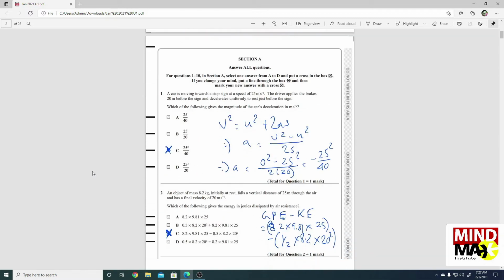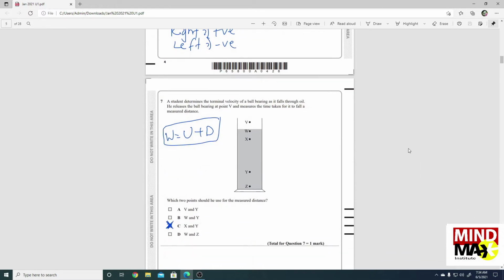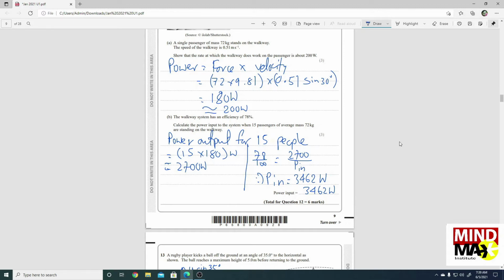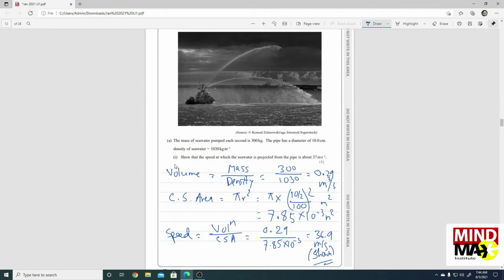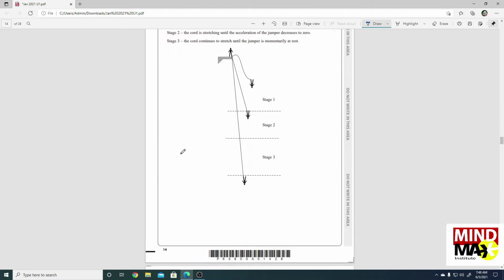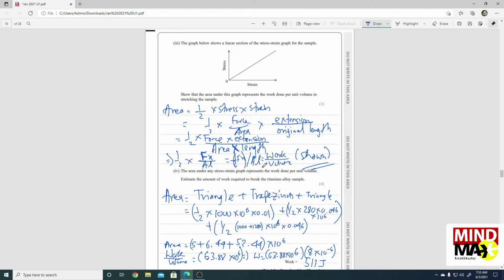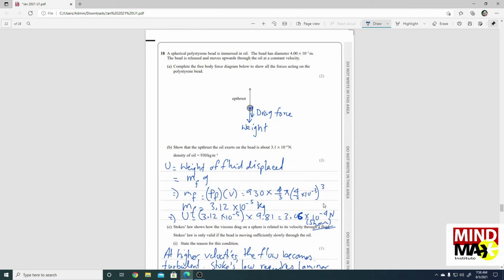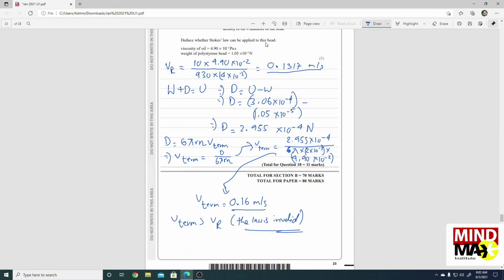IAL Physics | Unit 1 | January 2021 | Mindmax Institute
This video will break down how to successfully solve the Physics Unit-1 paper of the latest January 2021 session.